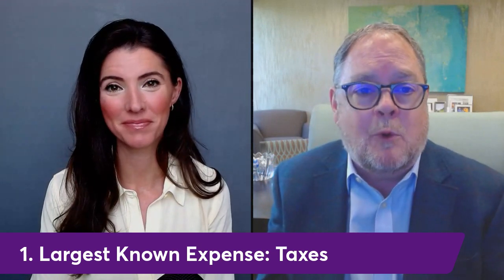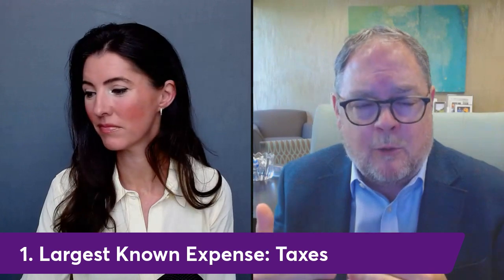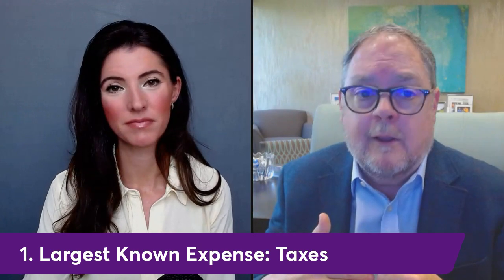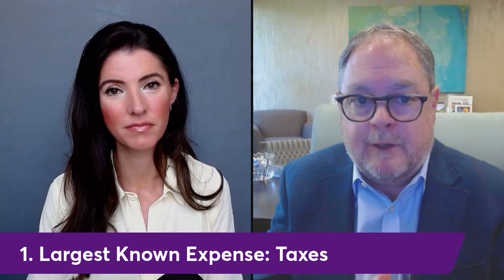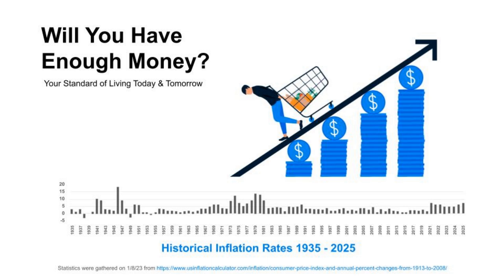The 3 Biggest Retirement Expenses, and How to Control Them - Wealth Wise Financial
In this video, Pete & Erin Kennedy talk through the three biggest expenses you'll see in retirement; be sure these expenses are in your plan, or you may run out of money!

1. Largest Known Expense: Taxes
2. Largest Potential Expense: Healthcare
3. The Silent Thief: Inflation

The only way to combat the possibility of expenses exceeding assets is to have a written income plan for retirement, and that is why Pete makes certain it's one of the first steps he takes with clients: create a budget with all known expenses and build an income plan around it.